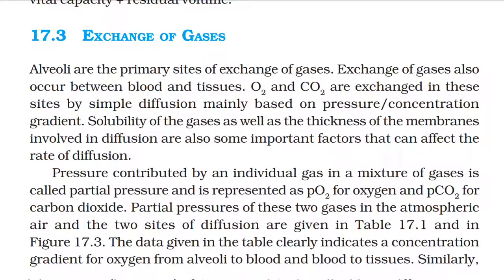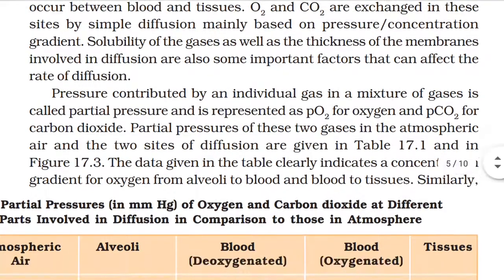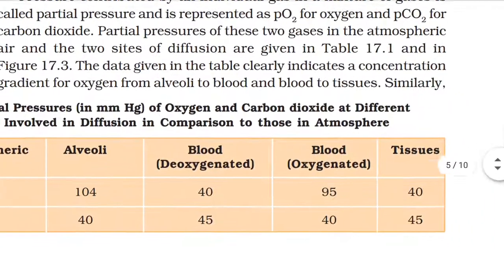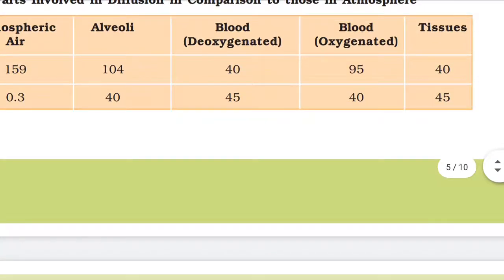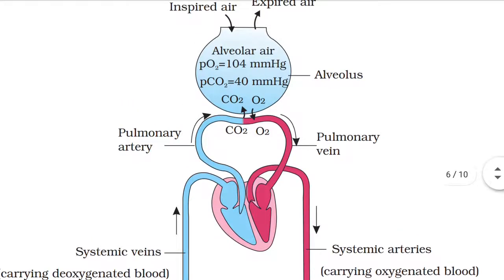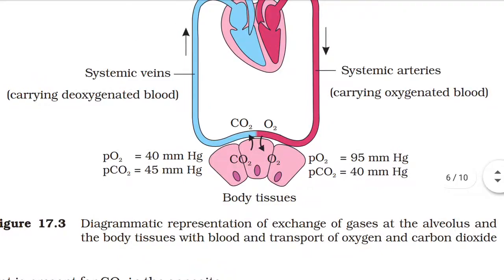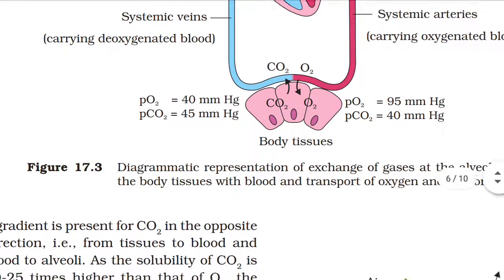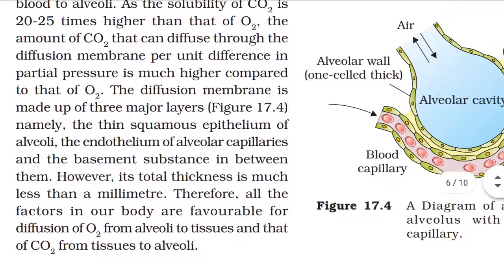Chapter 17 Breathing and exchange of gases (exchange of gases)NCERT